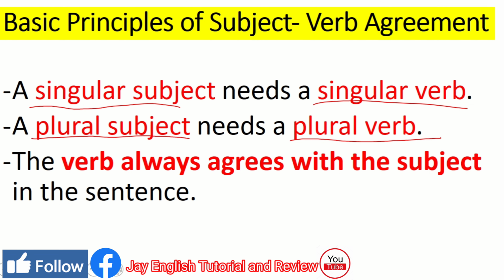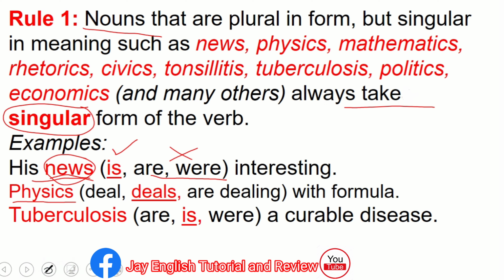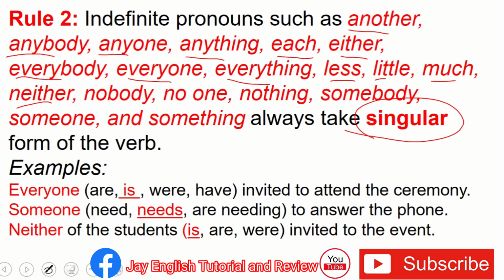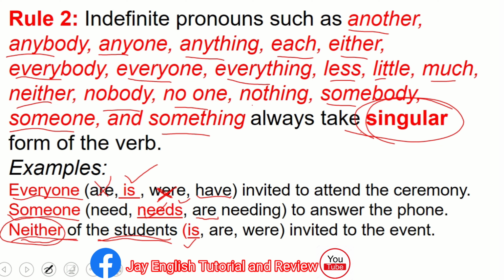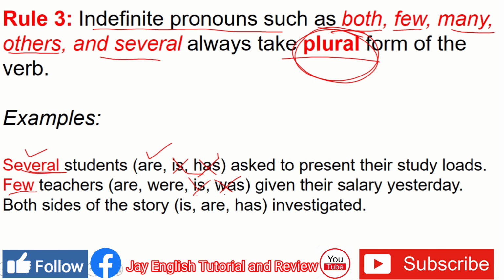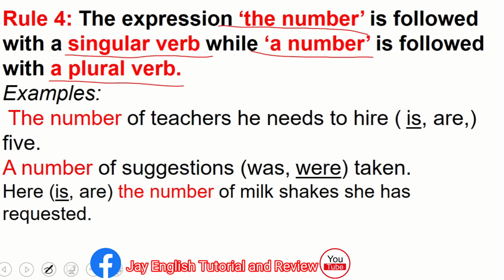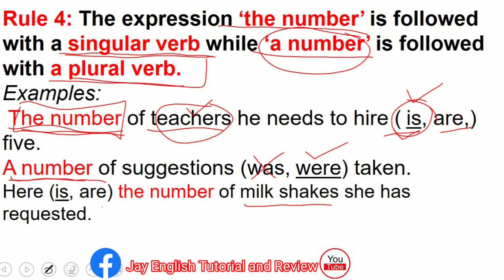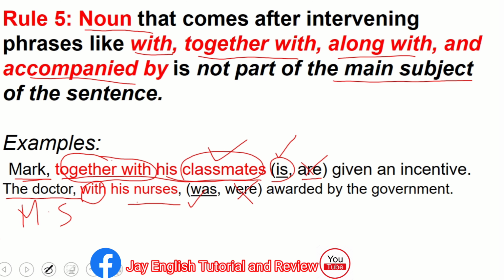Part 1: Subject- Verb Agreement| Rules 1-5 [English Grammar Lesson with Detailed Explanation]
This video reviews one of the most important lessons in English grammar, the subject-verb agreement. Five rules are explained in this tutorial.